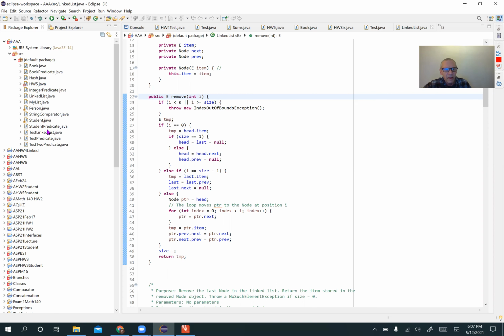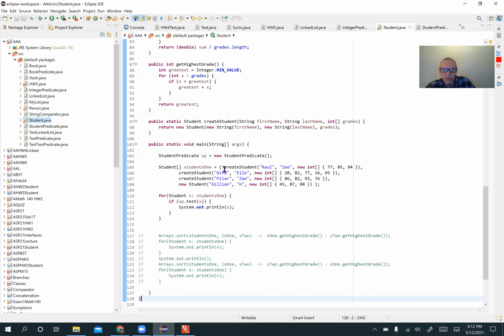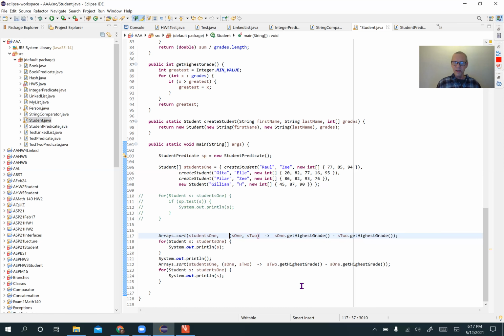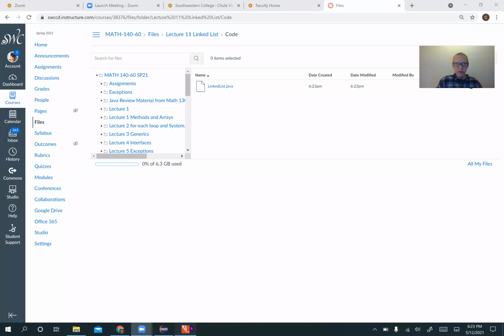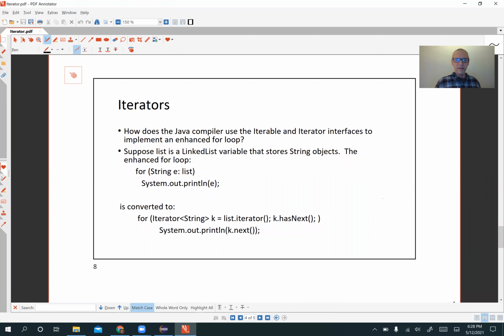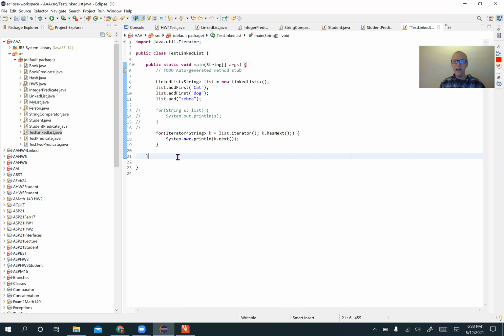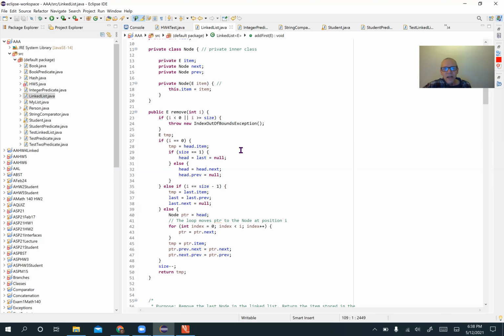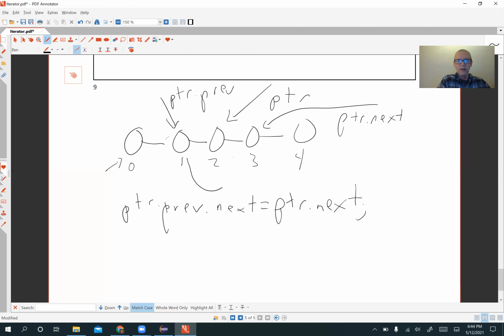Review of Predicate Interface, Lambda Expressions